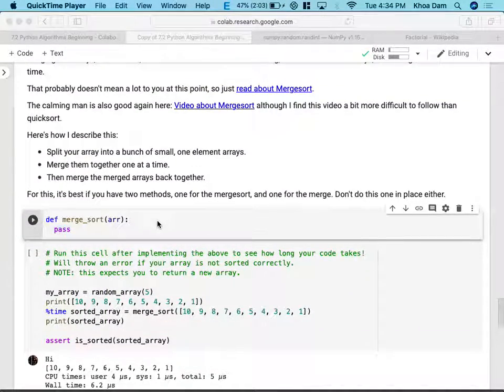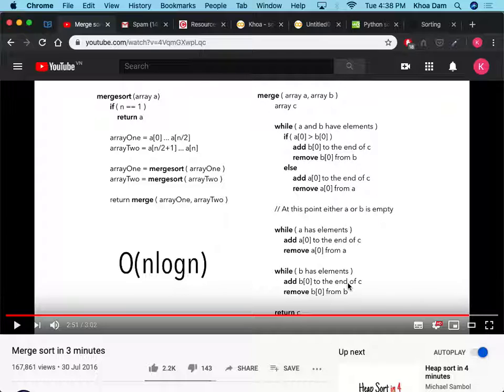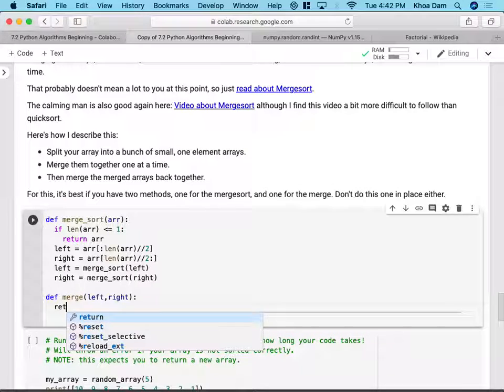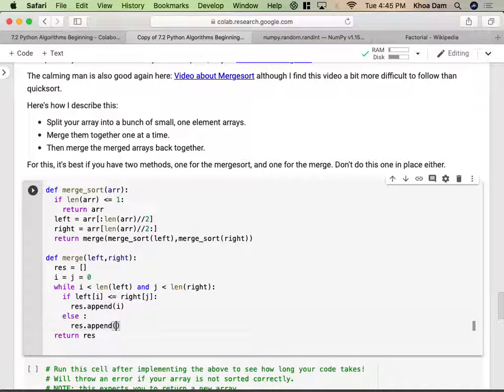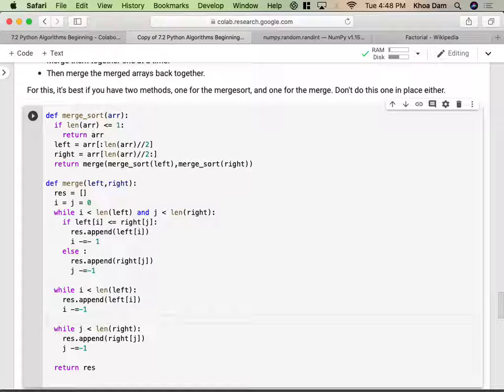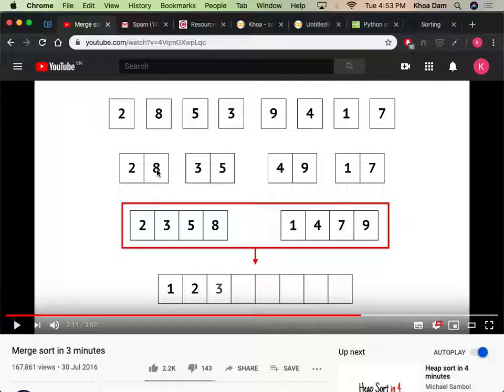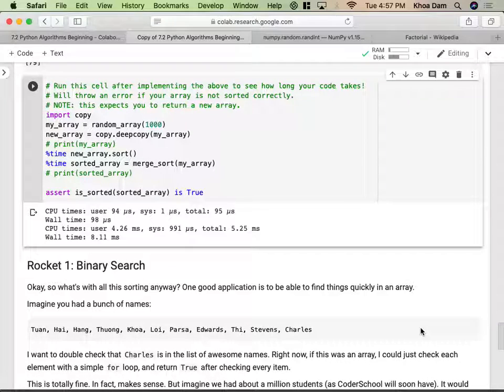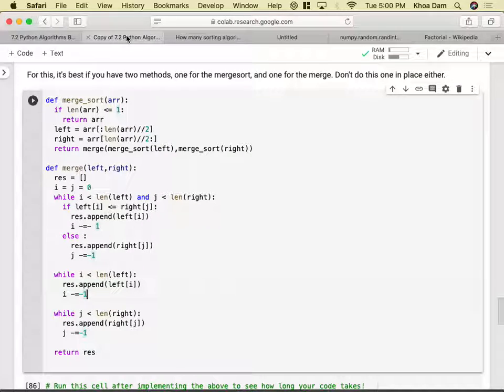[Sierra] Merge sort